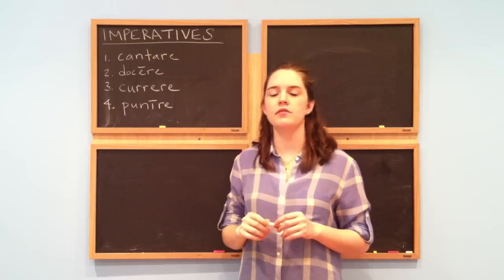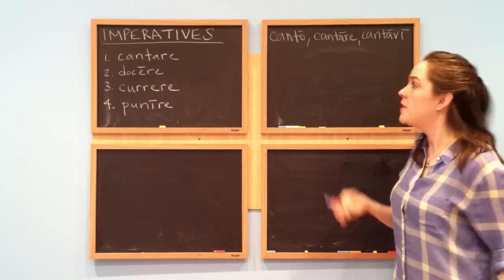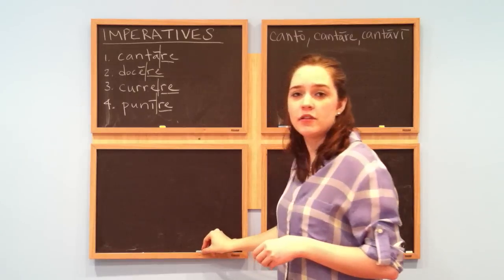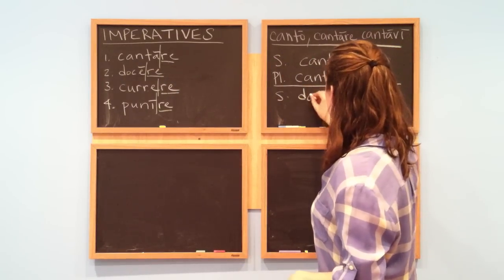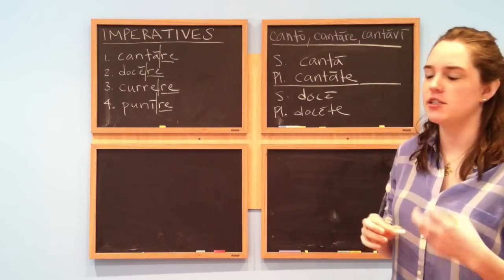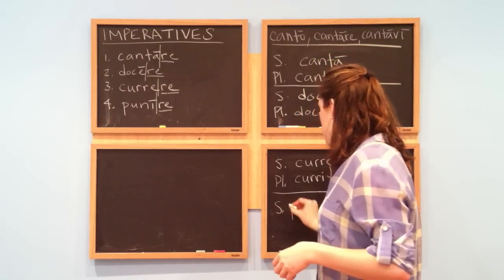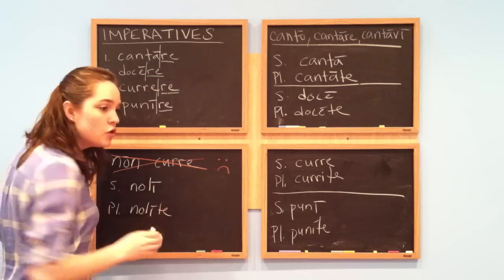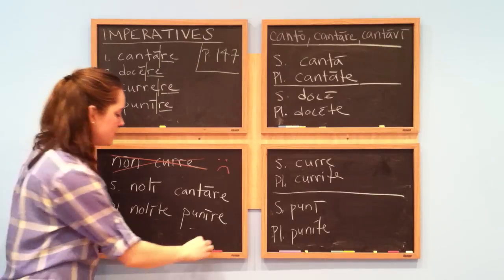FlipLatin: Imperatives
The imperative mood is used for verbs when you are telling someone to do something. For example: "Run!" "Don't shoot!" "Hug me!"